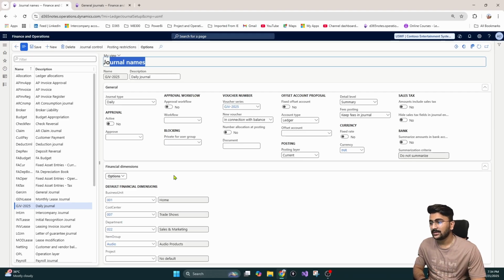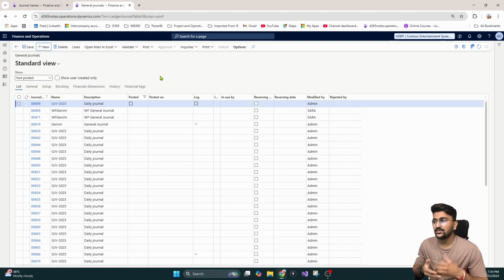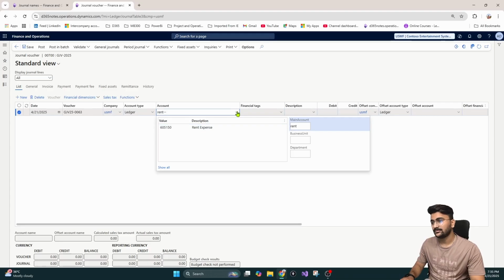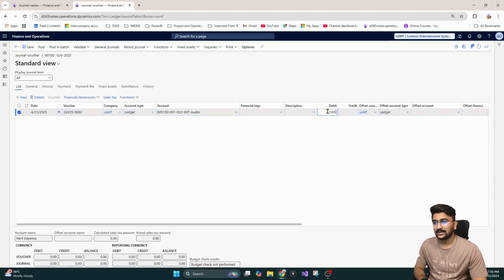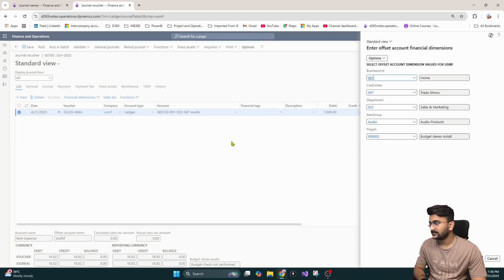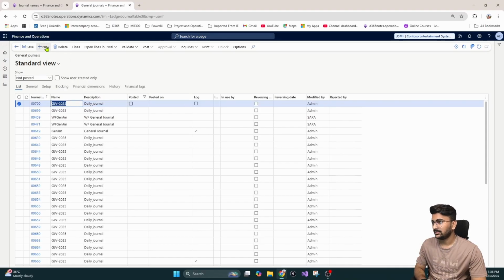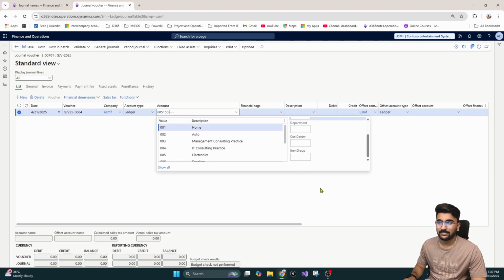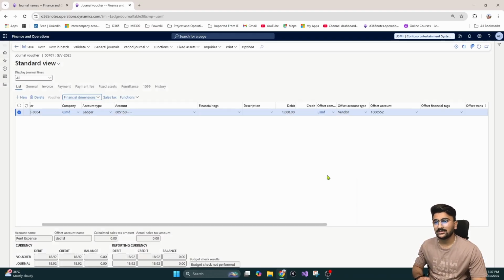How to use Default Financial dimension from Journal names in D365 F&O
Music powered by BreakingCopyright:    • 🇮🇳 Traditional Indian Vlog Music

🔊 Artist:

Sapajou
  / sapajoubeats
  / sapajoubeats

   / breakingcopyright
  / breakingcopyright